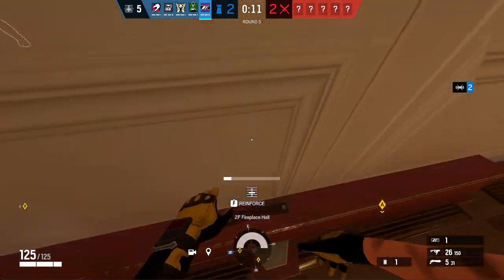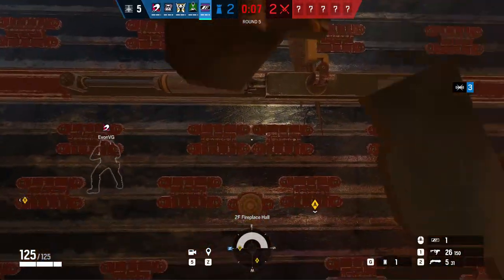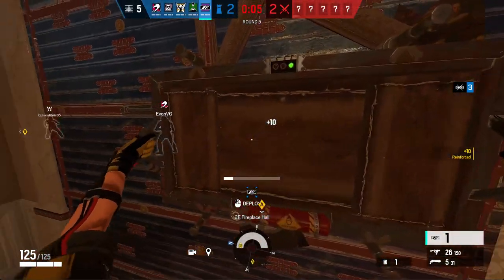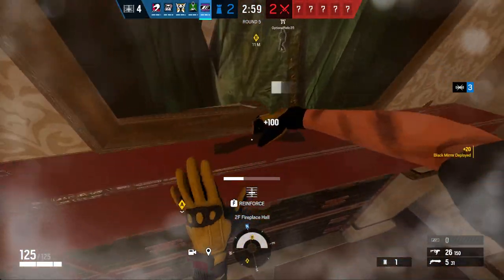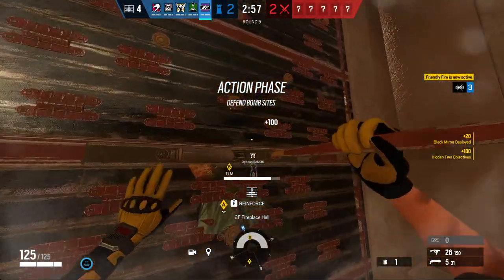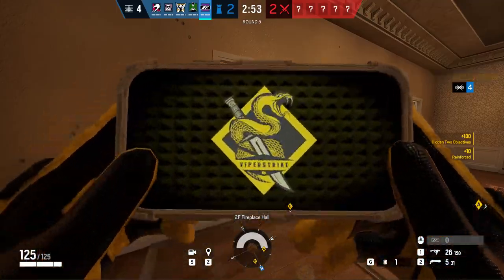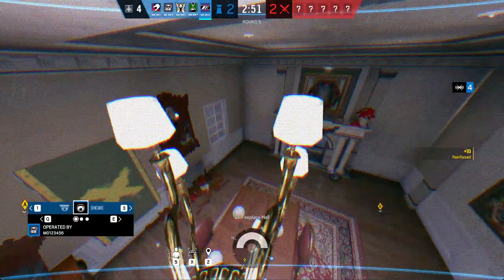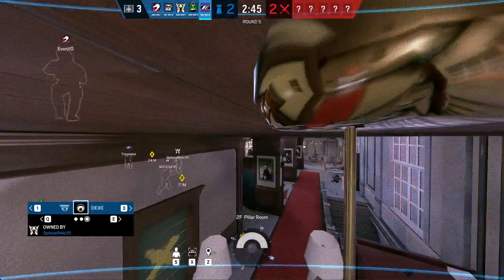How To Play Valkyrie